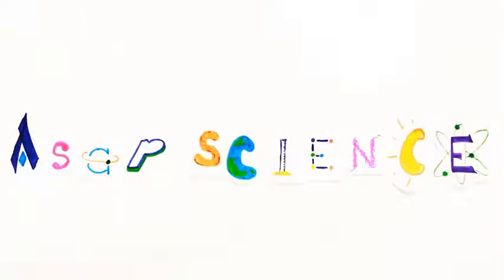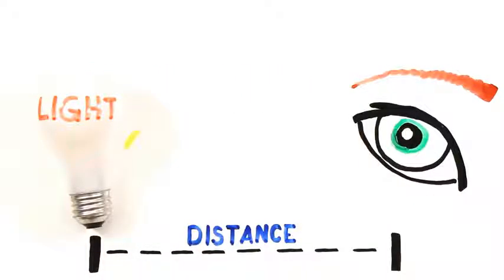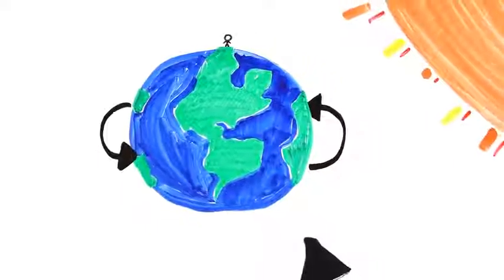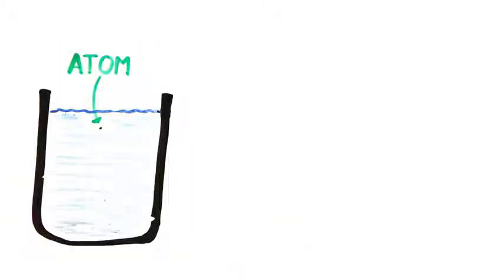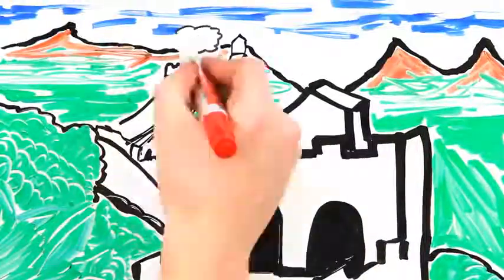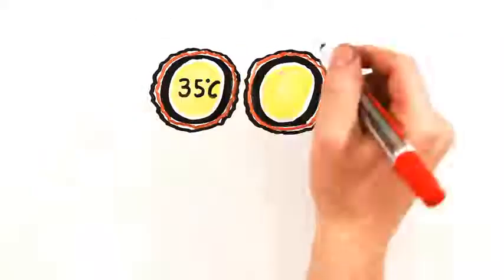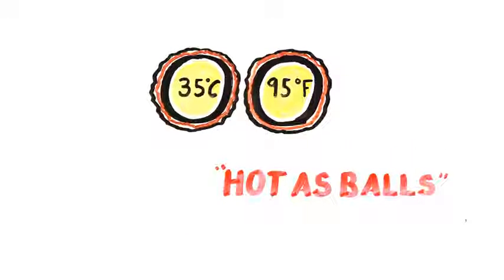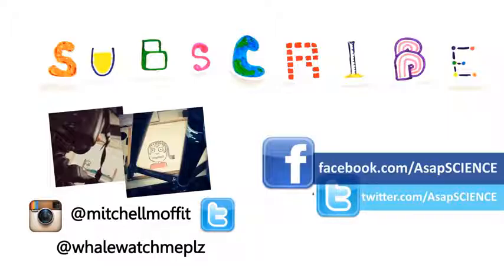Amazing Facts To Blow Your Mind Pt 3